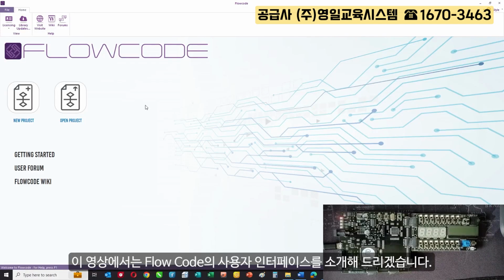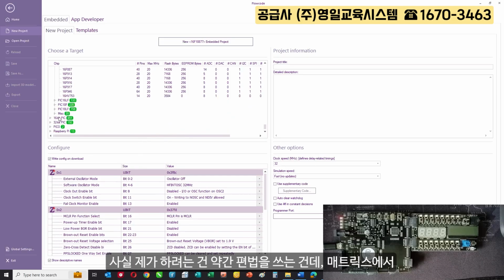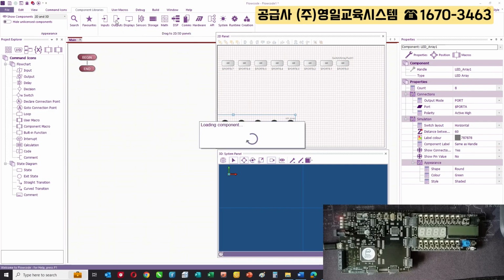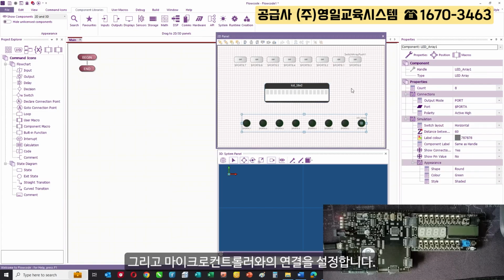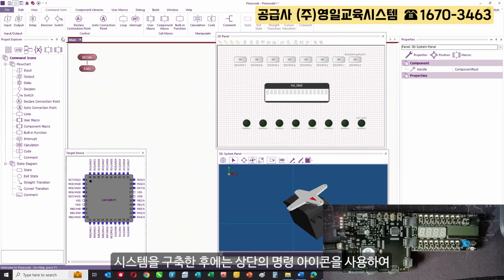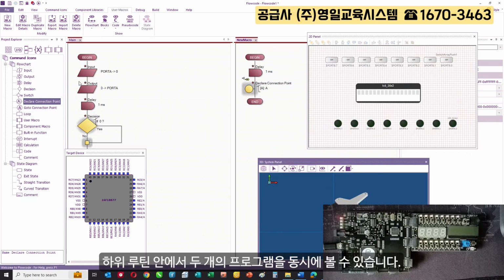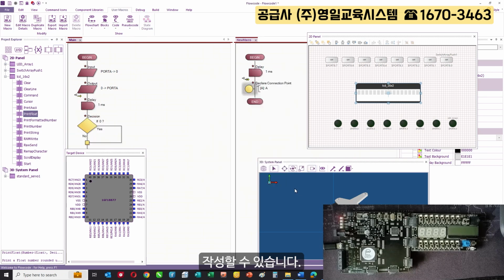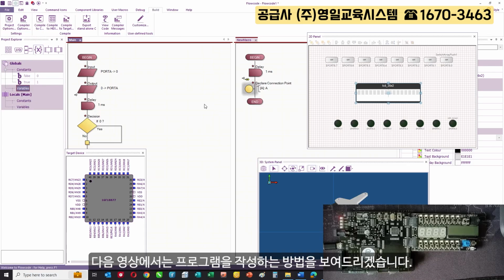Flowcode Embedded 시작하기 | UI 구조와 마이크로컨트롤러 설정 완벽 가이드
📝 Flowcode를 처음 시작하시는 분들을 위한 기본 인터페이스 설명 영상입니다.

이번 영상에서는 Flowcode의 사용자 인터페이스를 중심으로,
임베디드 프로젝트 생성부터 마이크로컨트롤러 선택, 2D/3D 패널 활용,
컴포넌트 배치 및 연결, 그리고 프로그램 작성과 시뮬레이션까지 전체 흐름을 간단하게 소개합니다.

특히 다양한 마이크로컨트롤러 선택 방법과
센서, 디스플레이, 통신 모듈 등 풍부한 라이브러리를 활용하는 방법을 확인할 수 있습니다.

전자공학 실습, 임베디드 시스템 개발, 교육용 프로젝트를 시작하시는 분들께
기초 이해를 돕는 입문 영상입니다.

앞으로 이어지는 영상에서는 실제 프로그램을 구성하는 방법을 단계별로 자세히 안내드릴 예정입니다.

✅ 제품 정보
Flowcode 11, 제조사 Matrix

📞 제품 문의 및 상담 (주)영일교육시스템, Since 1997 글로벌 강소기업
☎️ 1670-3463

제품 구성, 견적, 교육 지원 등 궁금하신 점은 언제든지 편하게 문의 주세요!